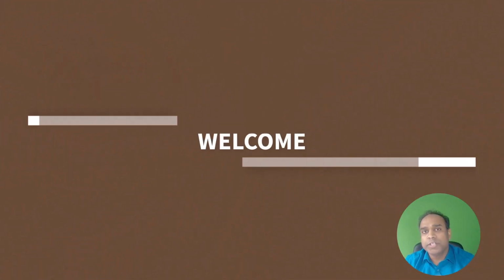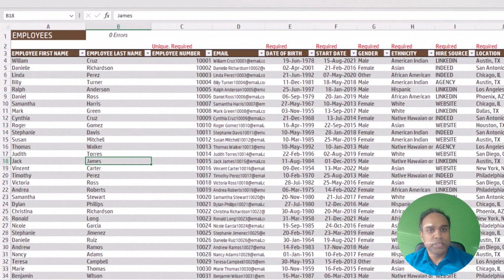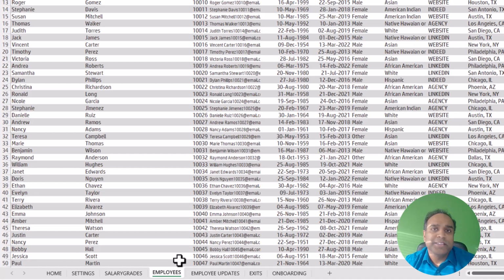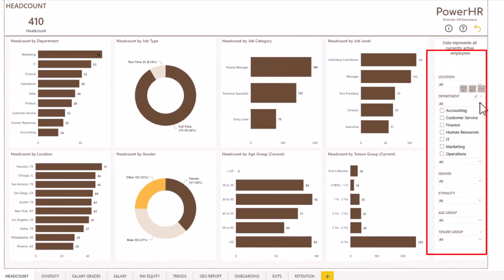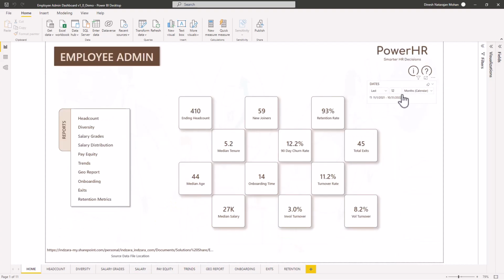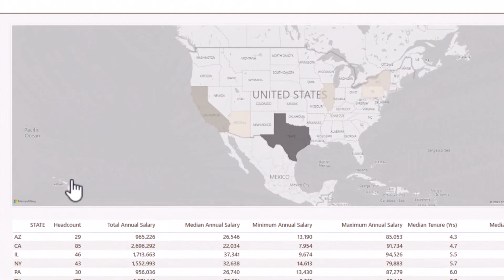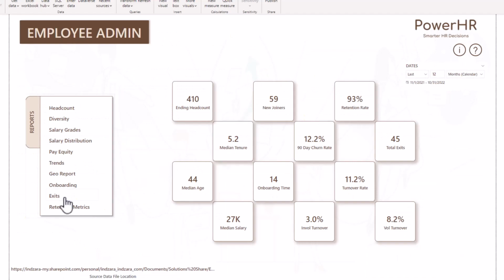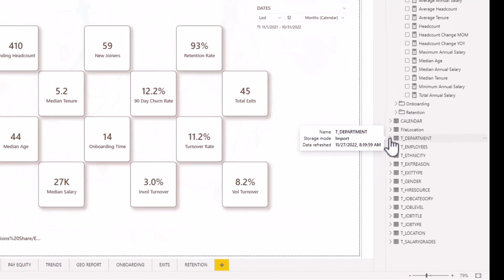10 HR Reports Automated with a single click - Employee Admin Dashboard Power BI Template - Demo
32 HR Metrics in 1 Power BI template – Employee Admin HR Dashboard

Get instant access to 10 HR reports and 32 key HR metrics with Power BI template. Refresh reports with a single click of a button.

CONTENT
00:00 Introduction to Employee Admin Power BI Template
00:25 Set up - How it works?
00:45 Overview of Data Input in Microsoft Excel
03:30 Overview of Power BI Template - How to connect Power BI to Excel
04:23: Home Page
04:51: Headcount Report in Power BI
05:21 Diversity Report in Power BI
05:59 Salary Grade Report in Power BI
06:24 Salary Distribution Report in Power BI
06:53 Pay Equity Report in Power BI
07:45 Trends Report in Power BI
08:25 Geo Report in Power BI
09:00 Onboarding Report in Power BI
10:21 Exits Report in Power BI
11:18 Retention Report in Power BI
11:30 Create your own Reports

Get access to 32 key metrics like Headcount, Median Tenure, Median Age, Avg. Onboarding Time, Retention Rate, Turnover Rate and more.

10 HR Reports
• Headcount Report
• Diversity Report
• Salary Grade Report
• Salary Distribution Report
• Pay Equity Report
• Trends Report
• Geo Report
• Onboarding Report
• Exits Report
• Retention Report